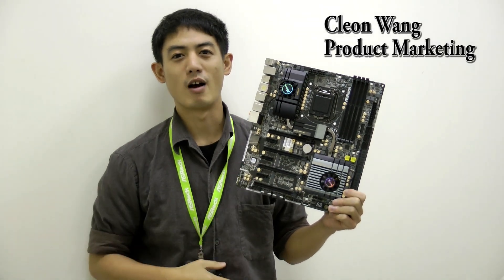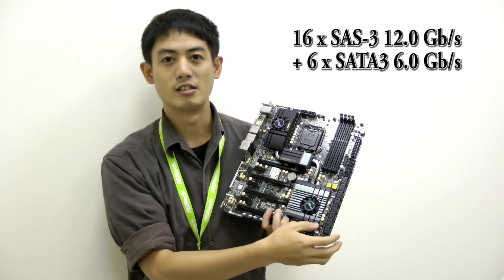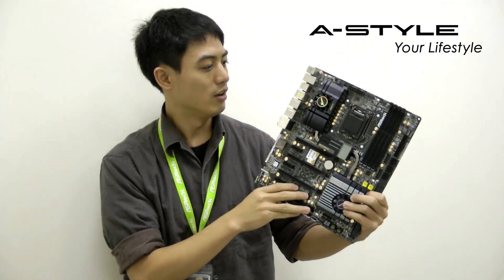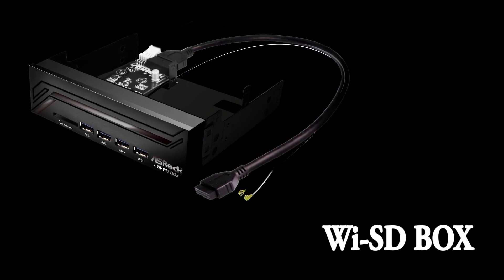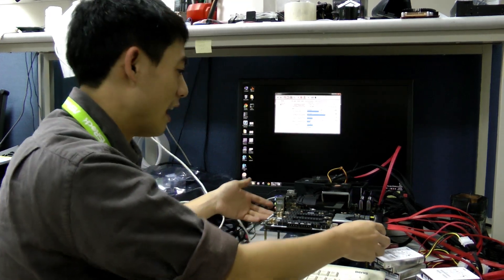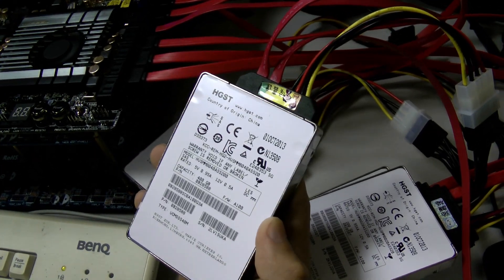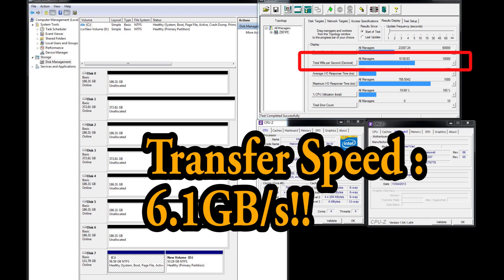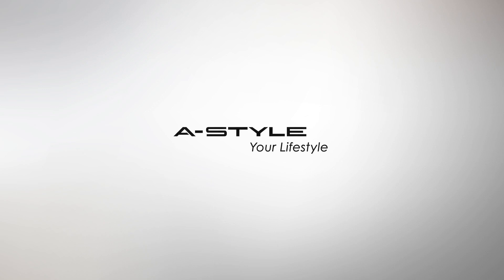New Product: Z87 Extreme11/ac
Meet the Most Powerful Z87 Motherboard on the Face of Earth: ASRock Z87 Extreme11/ac